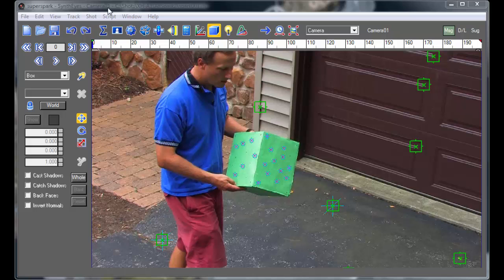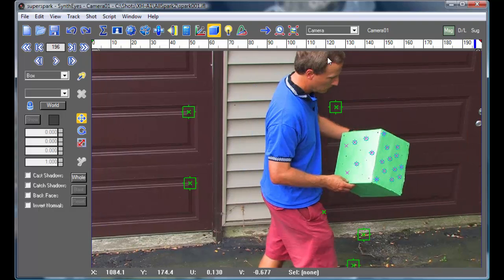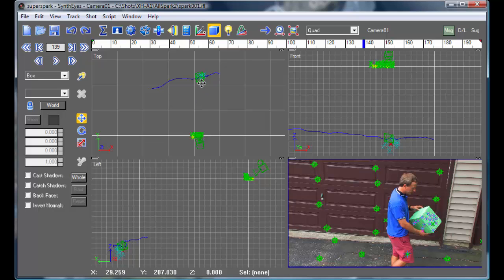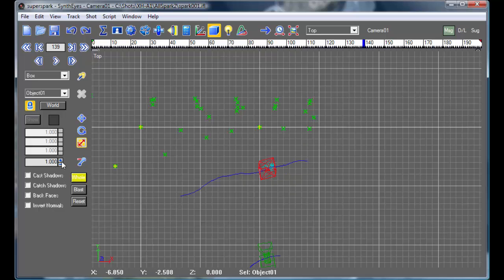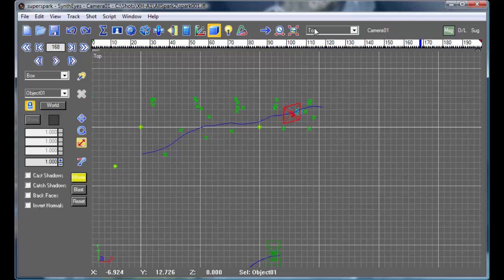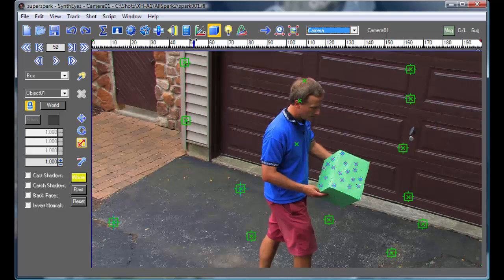Moving-Camera and -Object Tracking in SynthEyes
In this tutorial, Russ Andersson uses a supervised camera and object shot, primarily the image preprocessor setup to simplify supervised tracking on the box, and a way to adjust the coordinate system setup of the box to match the rest of the scene.